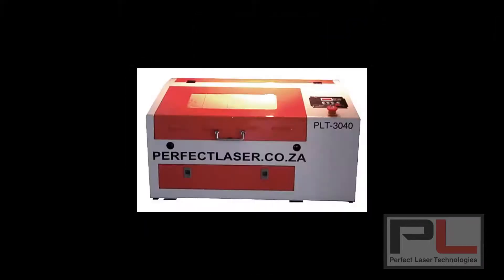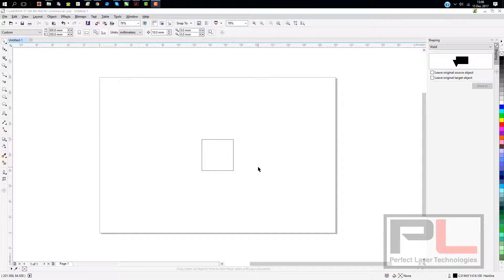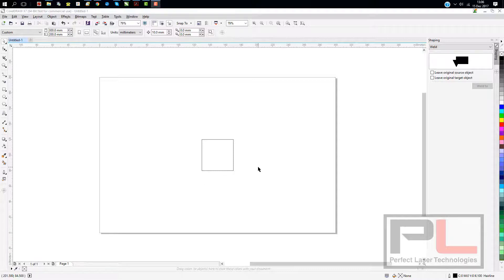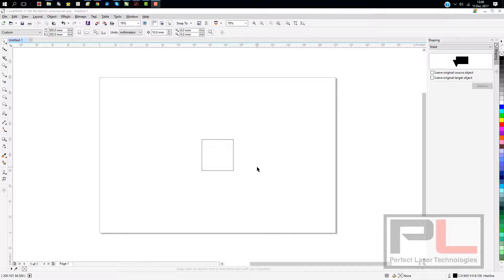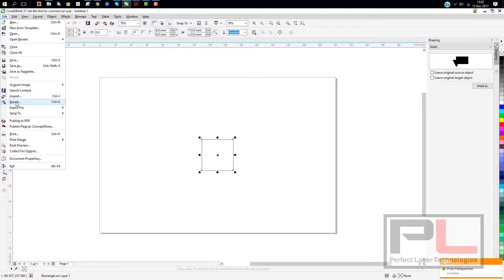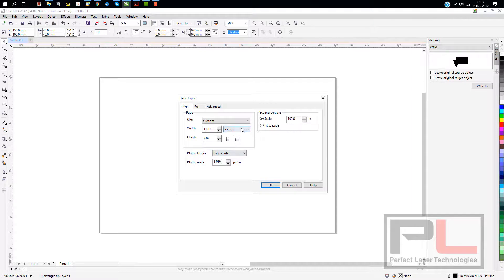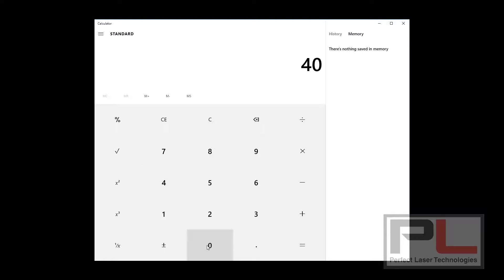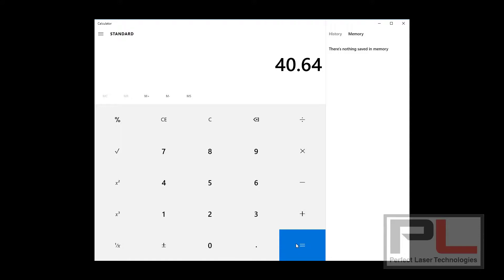Corellaser Scaling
Another Perfect Laser Tutorial